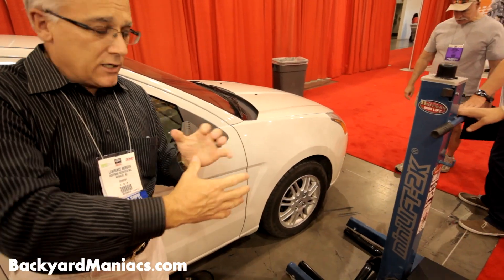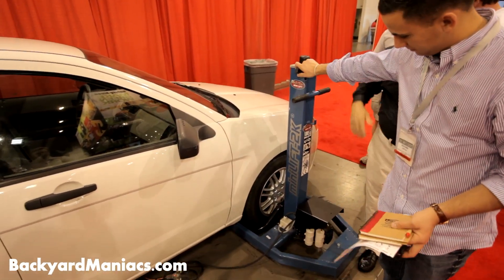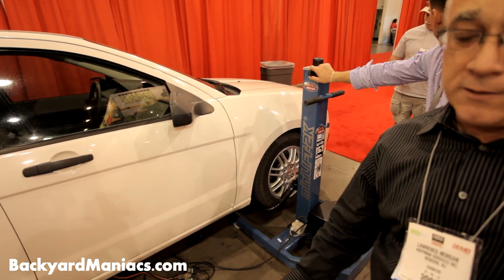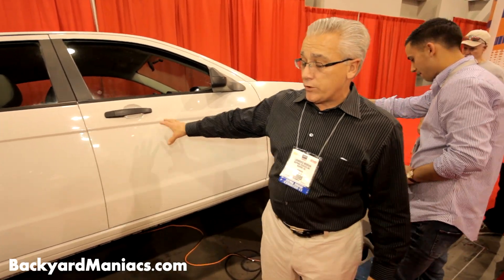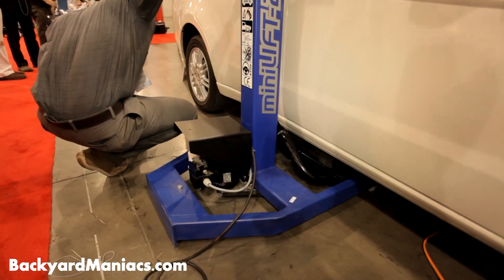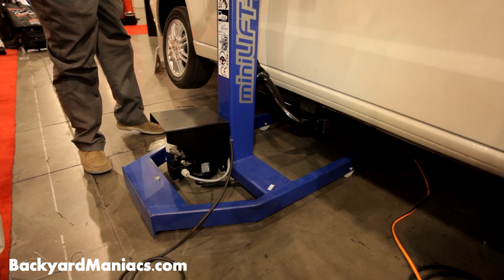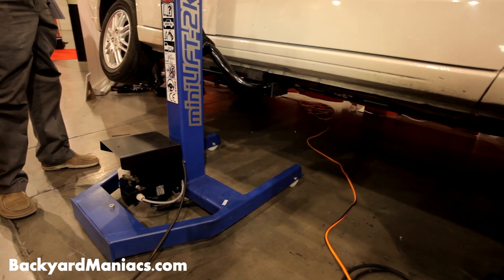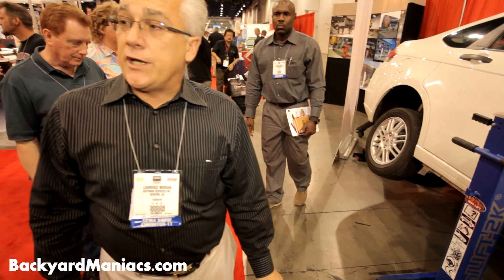Jack That Lifts the Whole Side of the Car - Hoffman Mini Lift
The Hoffman Mini Lift will lift a car from the tire or side.

Monero XMR address:
86Tq4wzagkm8s8khz3dRe7hARF3HWs82JdqFtQbz61CcN2ZWpbSyycXWS4wf6JmyBDAC3E9o7diidUiT3CaCqahFPT6ijfs